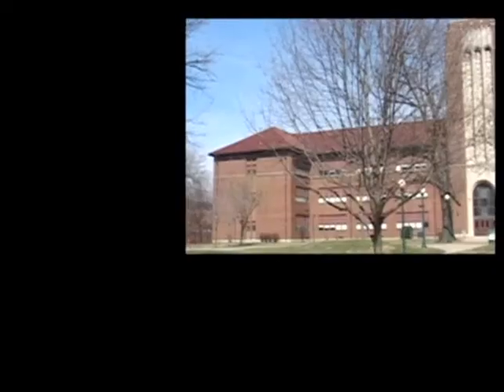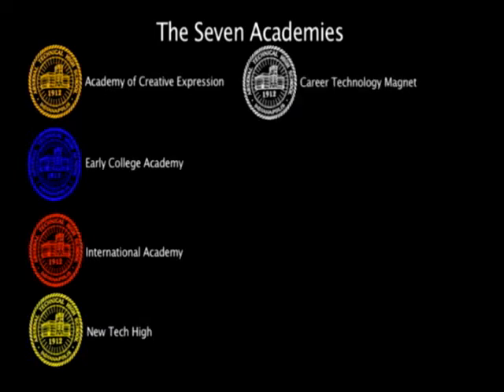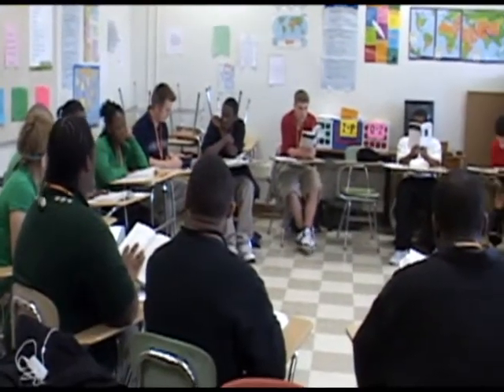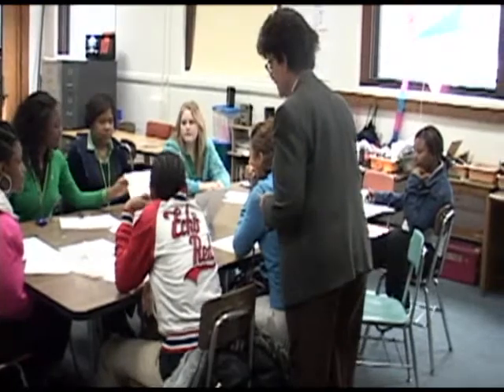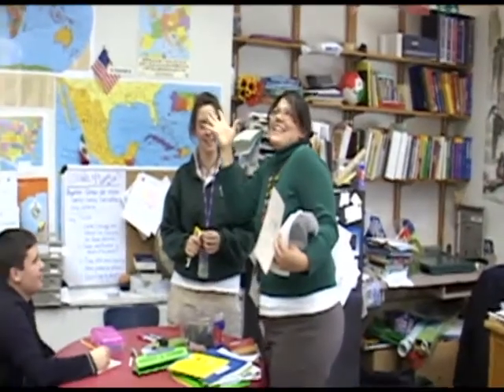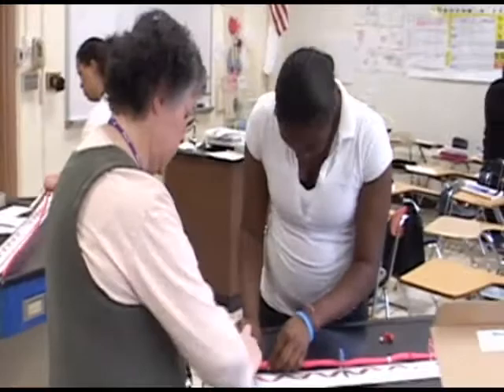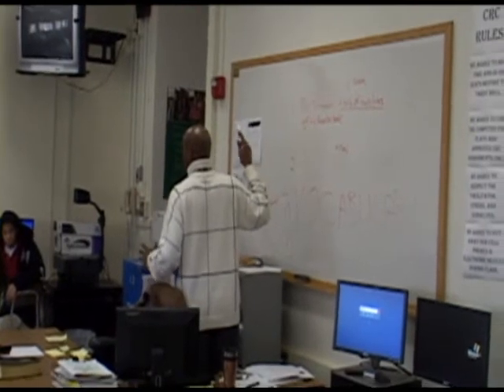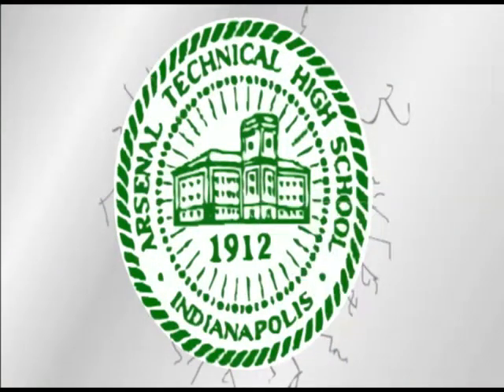Arsenal Tech Promotional Video (Preliminary Version)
This is a video I shot and edited for Arsenal Technical High School in Indianapolis, Indiana.  This is the preliminary version and in no way reflects the final product